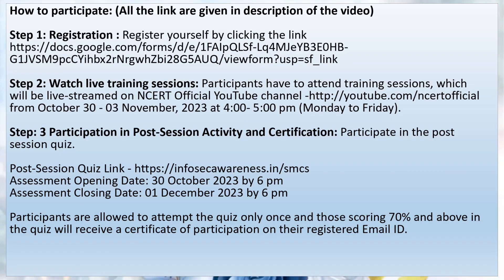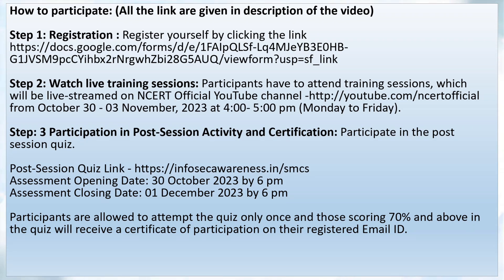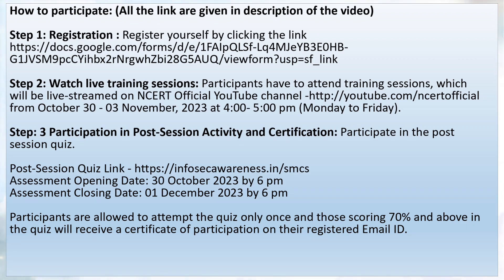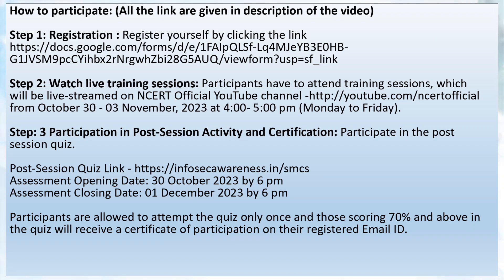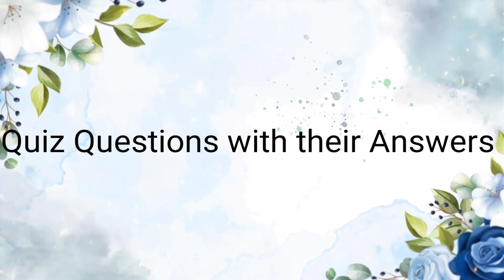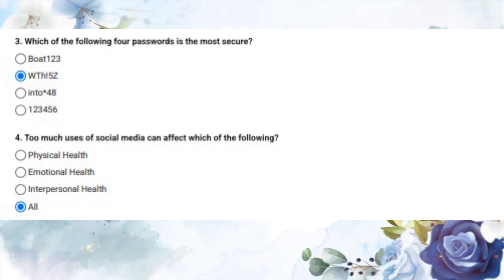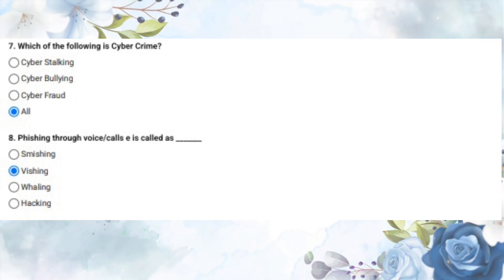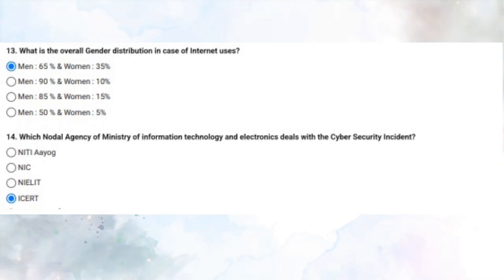Quiz link Ques with Ans ciet ncert training socialmedia & cybersecurity @NCERTOFFICIAL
CIET NCERT Online Training on
“Social Media and Cybersecurity”

online Training on “Social media and Cyber security”

Assessment Opening Date: 30 October 2023 by 6 pm
Assessment Closing Date: 01 December 2023 by 6 pm